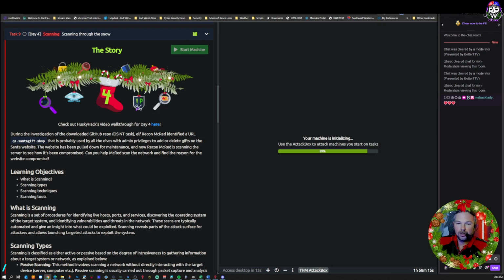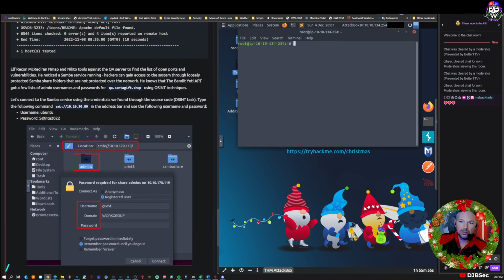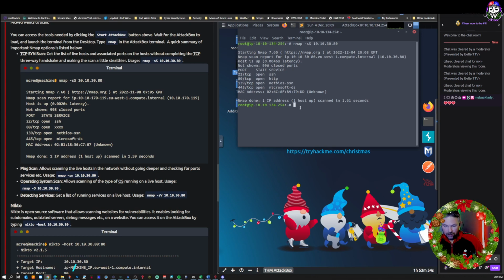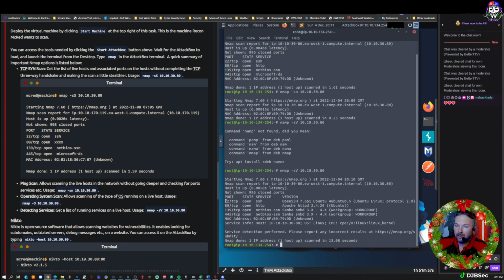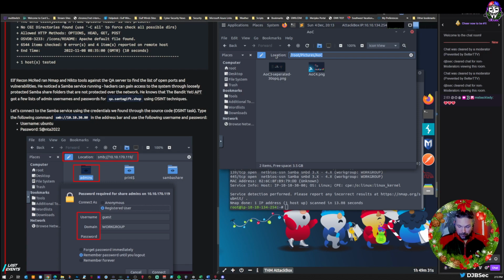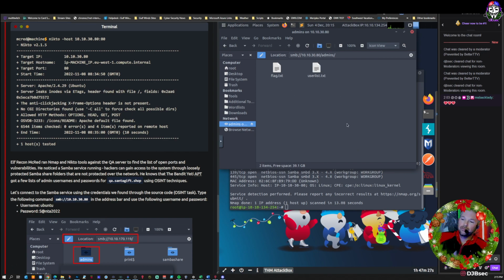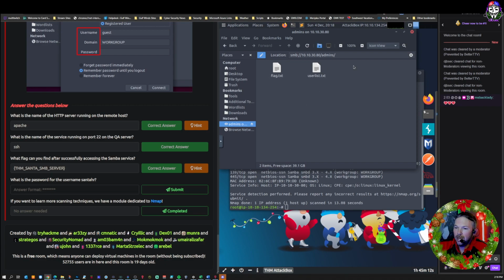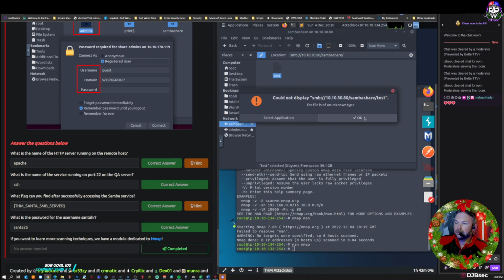Cybersecurity | TryHackme AoC | [Day 4] [Scanning] Scanning through the snow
***Raw from Twitch Stream***

During the investigation of the downloaded GitHub repo (OSINT task), elf Recon McRed identified a URL qa.santagift.shop that is probably used by all the elves with admin privileges to add or delete gifts on the Santa website. The website has been pulled down for maintenance, and now Recon McRed is scanning the server to see how it's been compromised. Can you help McRed scan the network and find the reason for the website compromise?

Learning Objectives
What is Scanning?
Scanning types
Scanning techniques
Scanning tools